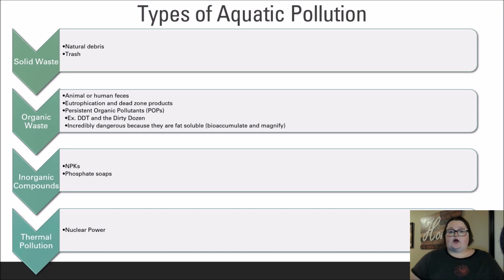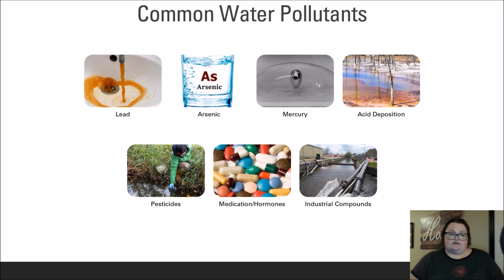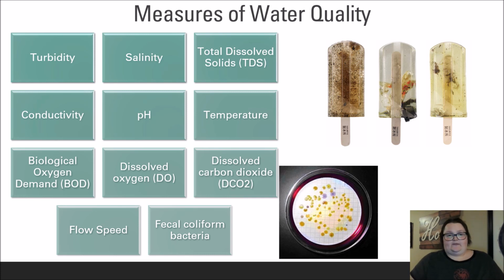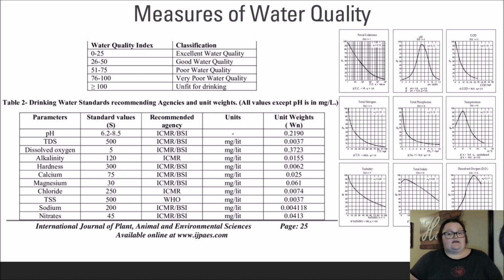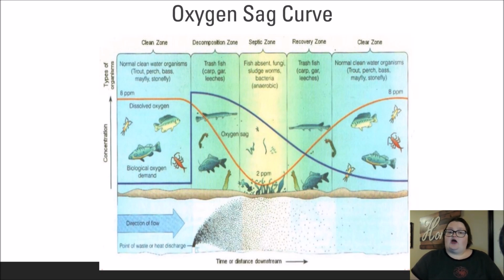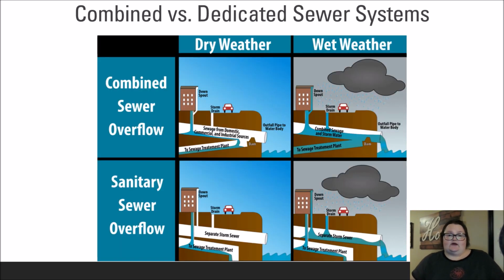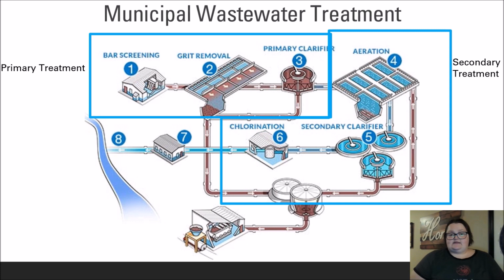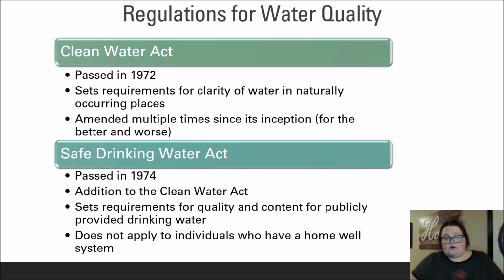Lesson 4.7: Aquatic Pollution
What causes aquatic pollution? Are there simple ways of addressing it?